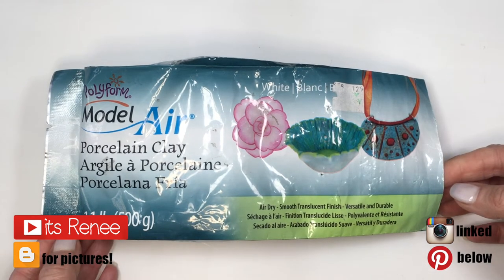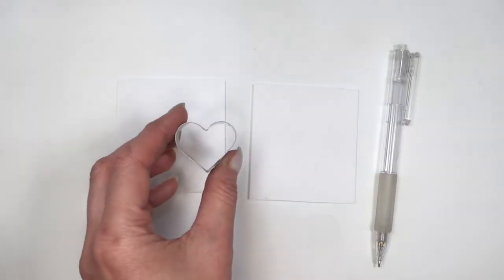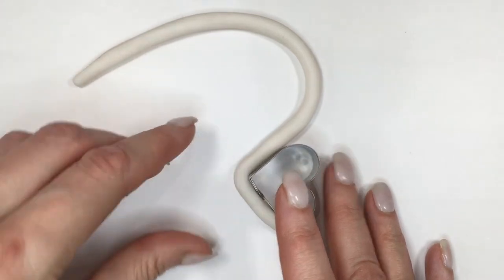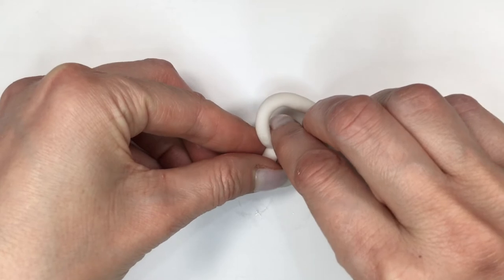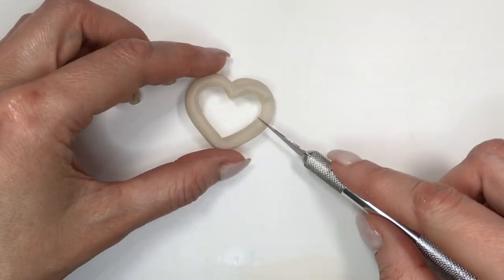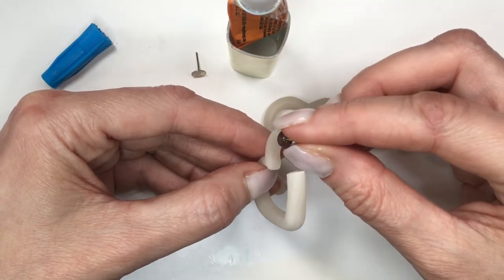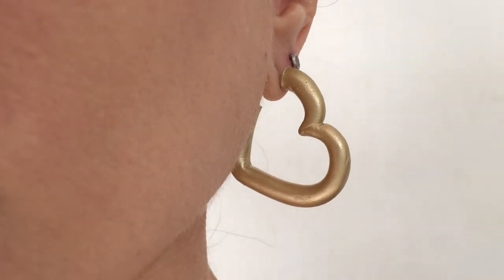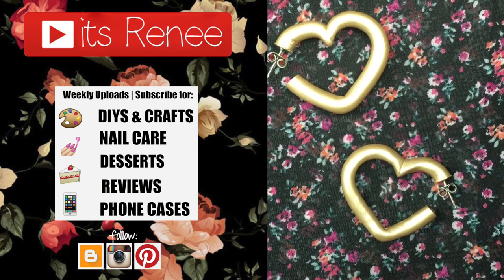DIY Chunky Heart Hoop Earrings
Hi! I hope you like these DIY Chunky Heart Hoop Earrings!